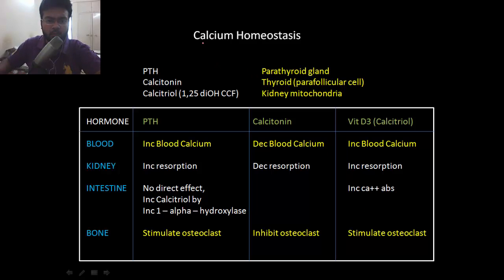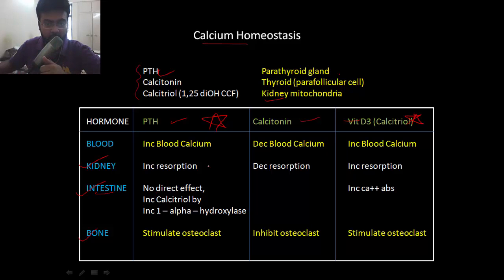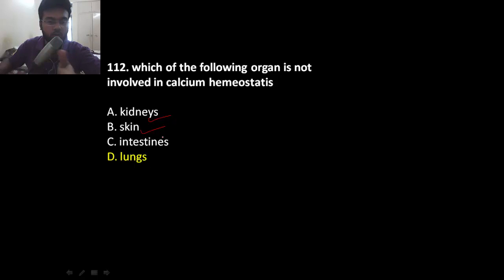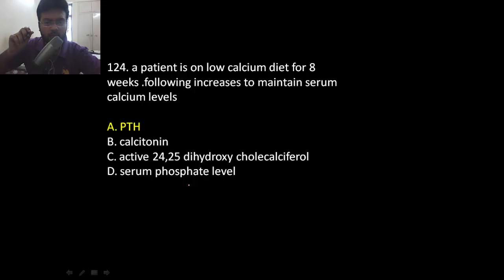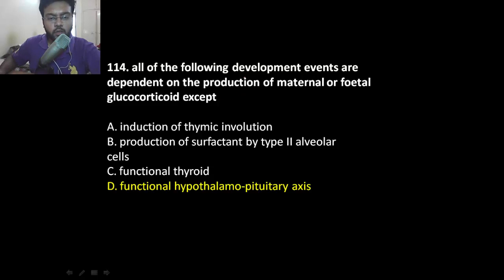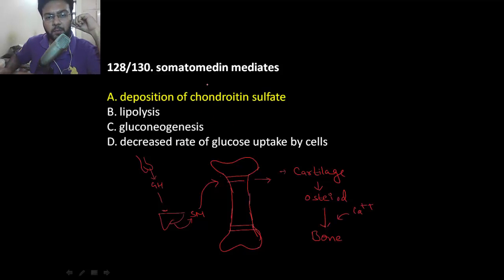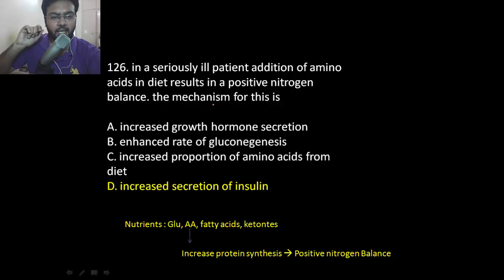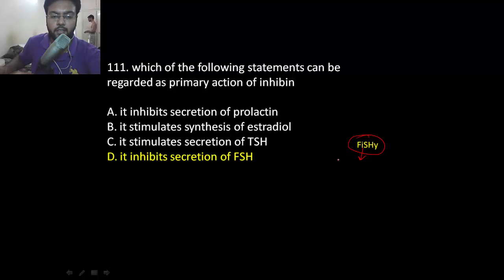Calcium Homeostasis | Physiology Review - 200 MCQ , 2016